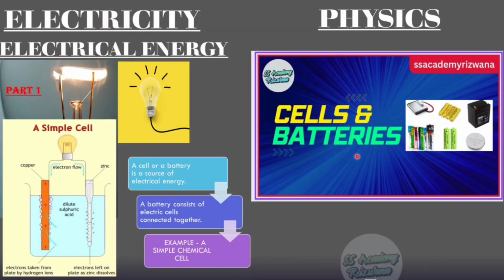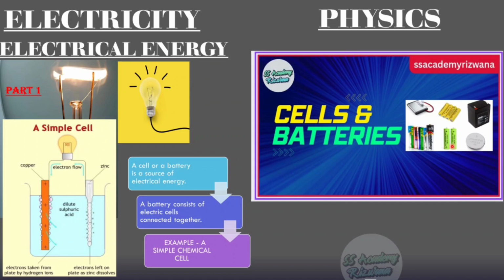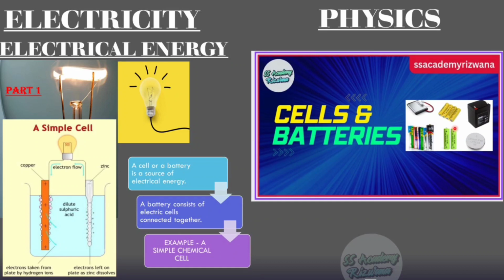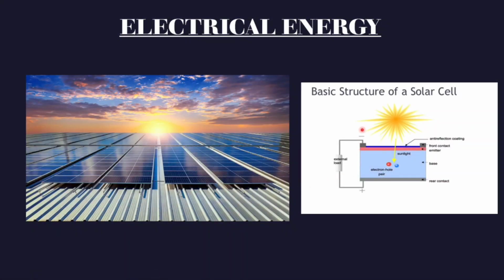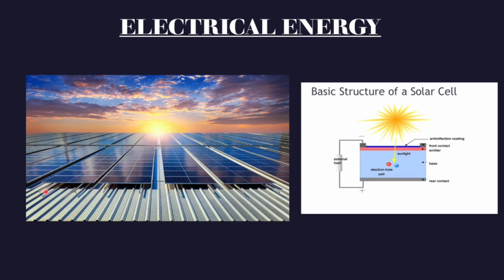CELLS, BATTERIES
education Physics playlist by rizwana
SOLAR CELLS, CELLS AND BATTERIES, ELECTRICAL ENERGY, PHYSICS CONCEPTS, WAVE OPTICS, SCIENCE, EDUCATION, CLASSIFICATION OF CELLS AND BATTERIES, CELL VS BATTERY, DIFFERENCE BETWEEN CELL AND BATTERY, EXAMPLES OF CELLS AND BATTERIES, ELECTRICITY, , SOLAR CELL

RIZWANA SARWAR, PHYSICS, SS ACADEMY, IGCSE, AS/A LEVELS PHYSICS & AL OULA MANAGEMENT CONSULTANCY, SSACADEMYRIZWANA, SS ACADEMY PHYSICS, RIZWANA PHYSICS

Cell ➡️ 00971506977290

I make educational videos about the most common Physics topics that are tested in exams, quizzes or tests, at the high school and university level, including but not limited to, Cambridge and Edexcel AS/A Levels and IGCSEs, so check them out for all things Physics!
Be sure to comment on what you think of my videos and you can suggest topics for me to cover!